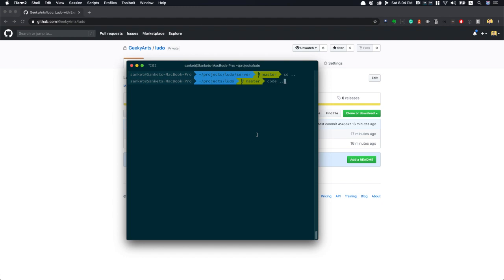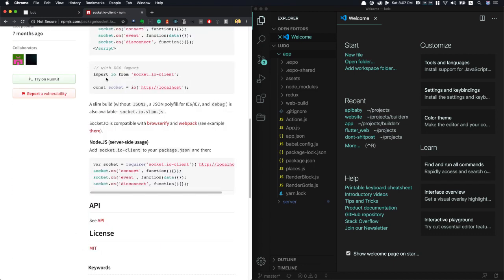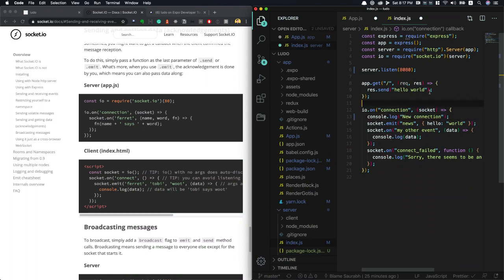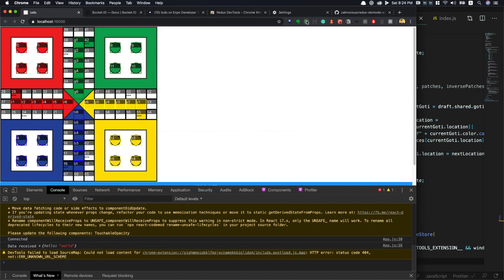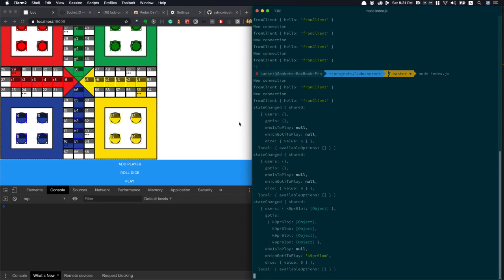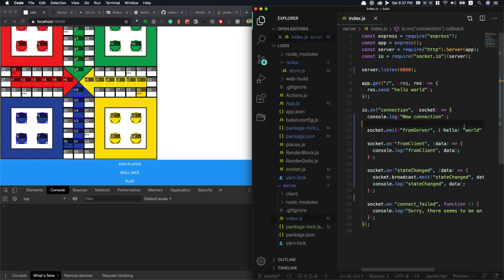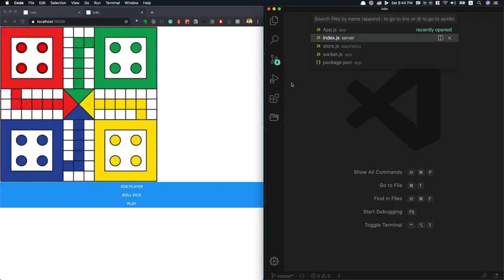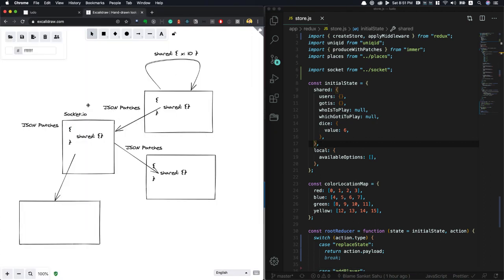Part 2 - Adding The Socket Server | Building Ludo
The second part of Sanket's livestream as he builds a multiplayer Ludo game in React Native.
This part includes introducing the Node Socket server using Socket.io,
syncing state between two devices by creating a Middleware of Redux to emit changes over Socket and applying the change using a Redux action on the other device.

Stack:
React Native / Expo
Front-end state management: Redux + Immer
Network Layer: WebSockets with Socket.io (socket.io)
Dev env: Expo Web
Design Tool: Photoshop + Copy CSS